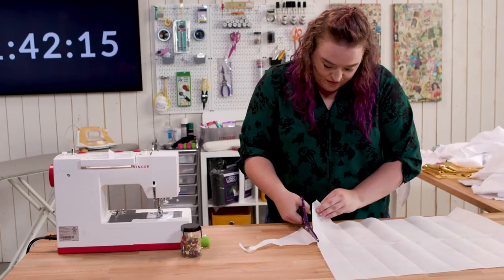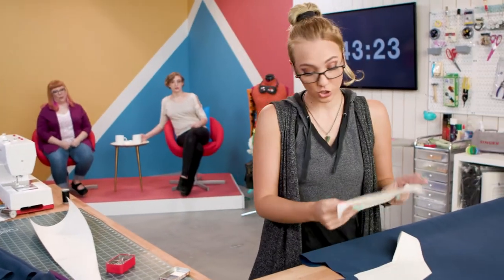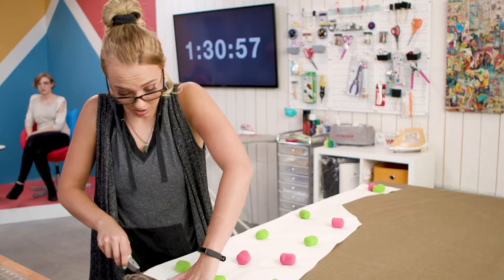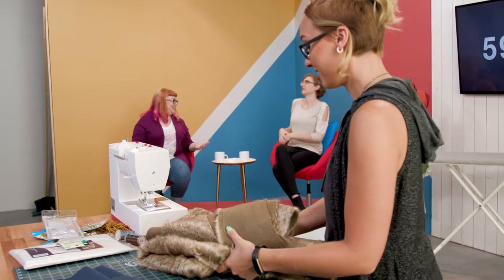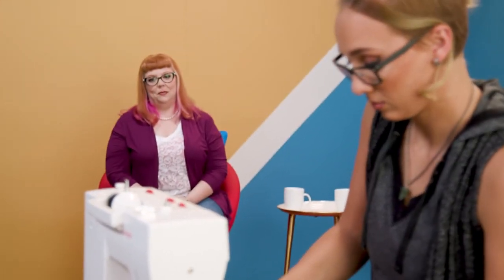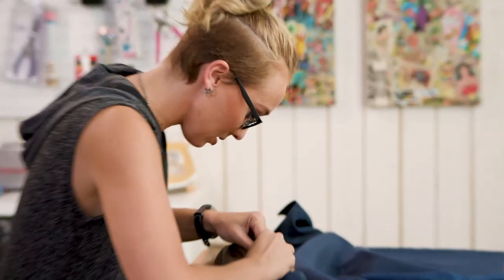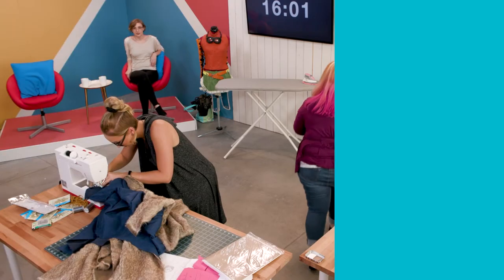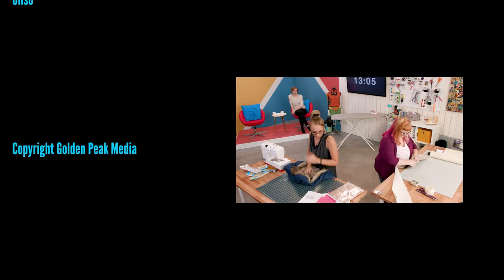Beauregard Lionette’s Jacket from Critical Role: Con Crunch Challenge, Ep.3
Beauregard Lionette’s Jacket from Critical Role-Episode 3: Hide of Hide My Error Cosplay brings their passion for creativity to every one of their projects as a cosplayer, cosplay judge, and model on the international cosplay stage. Hide has decided to create the character Beau’s jacket from the Dungeon & Dragons inspired Critical Role. Having never worked with faux fur, could this be Hide’s toughest cosplay yet?

About: Hide of Hide My Error Cosplay has been cosplaying for 6 years, from working with materials from their closet to hand sewn outfits, their ever-growing skillset and infectious joy of their craft can be seen in their hand-made creations, from costumes to jewelry to wigs—and more! They particularly love to explore makeup techniques, trying different looks and overall becoming someone else entirely with every costume. They are also a resin-casting enthusiast, and don’t even get them started talking about Zelda! (Or, do—and be prepared for a long chat.)

About Con Crunch Challenge
Every cosplayer has experienced the con crunch that happens before the big convention. Sometimes the crunch is just adding all those last-minute touches, but for most cosplayers it’s staying up all night to stitch, pin or hot glue those essential details that make or break a costume. The Con Crunch Challenge is the four-part video series that places cosplayers/sewists of all skill levels right in the thick of a new kind of Con Crunch!

In each episode, our host and cosplayer, Cheryl Sleboda, will introduce a new daring cosplayer/sewist who has accepted our challenge, all in the hopes of winning fame, glory, and some really, sweet prizes! In each episode, one cosplayer will have two-hours to complete the costume project of their choice. It can be anything from a prop to an accessory to a whole costume, it just needs to be done in two-hours.
This is the ultimate cosplay sewing series for those just getting started or curious about this fascinating pop culture phenomenon! Over the course of the season, Cheryl and her sidekicks, expert cosplayers Cassiopeia and CannonCreations, will help our cosplayers/sewists beat the Con Crunch Challenge!